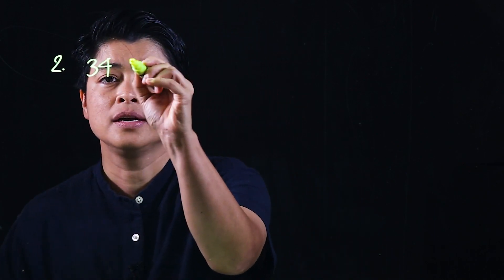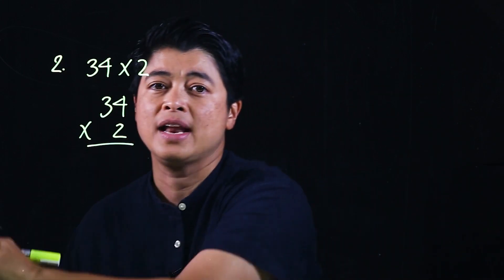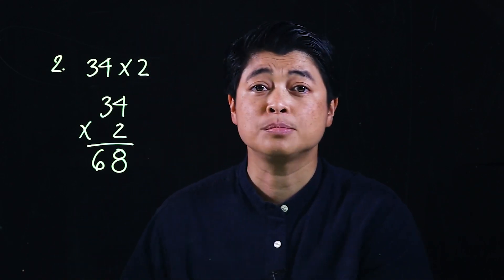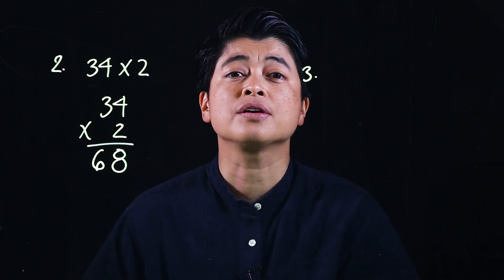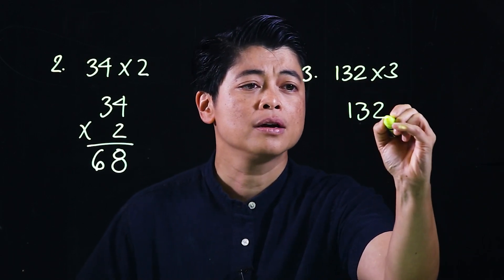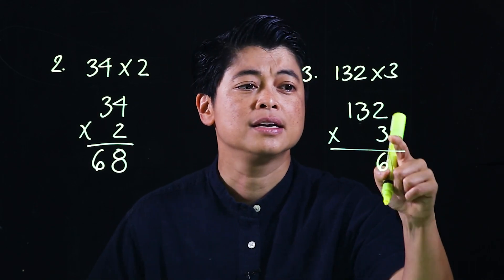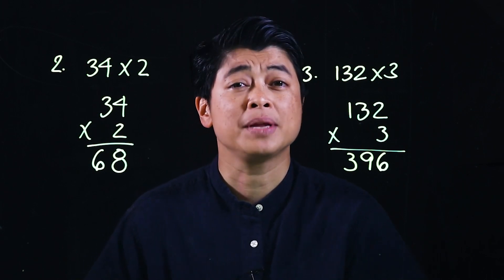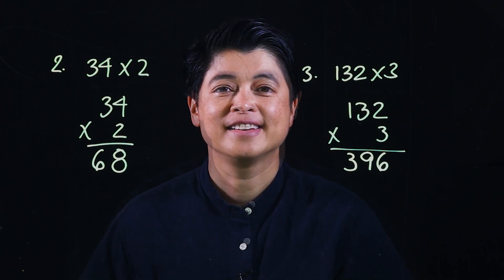Singapore Math: Grade 3 - Multiplication without Regrouping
Chapter 6: Multiplication
Lesson 3.1: Multiplication without Regrouping